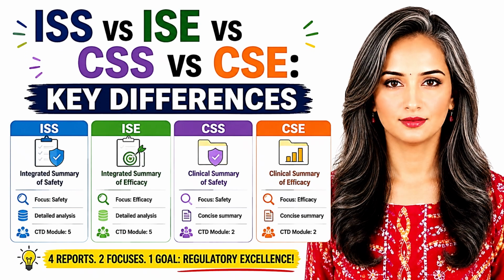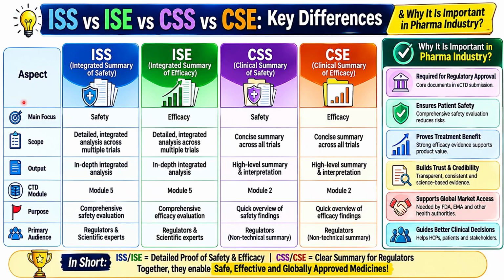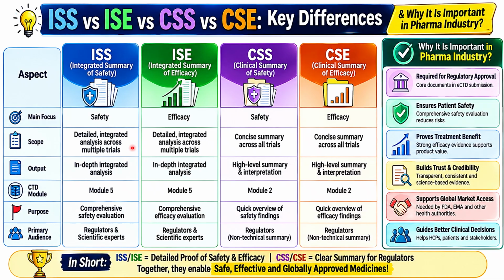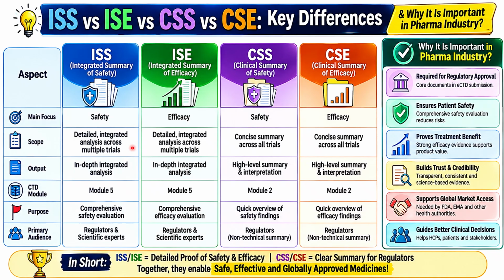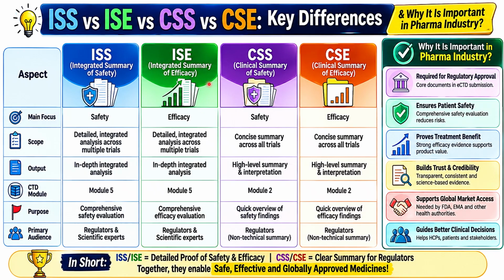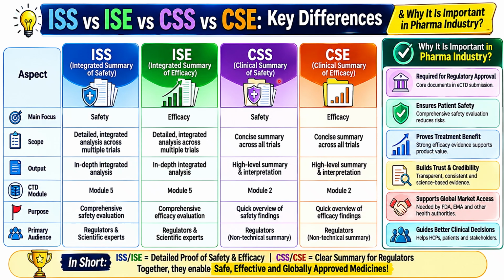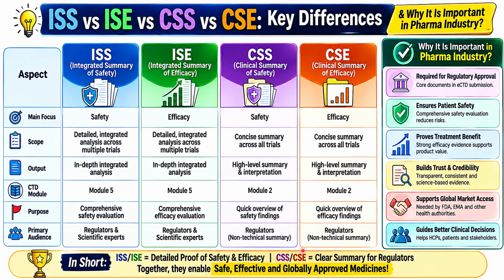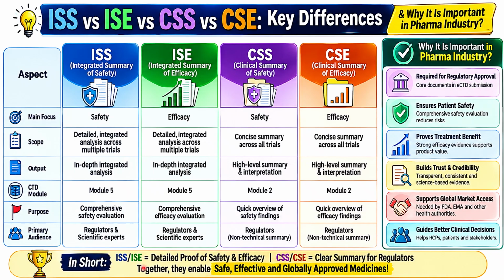179 - ISS vs ISE vs CSS vs CSE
ISS vs ISE vs CSS vs CSE